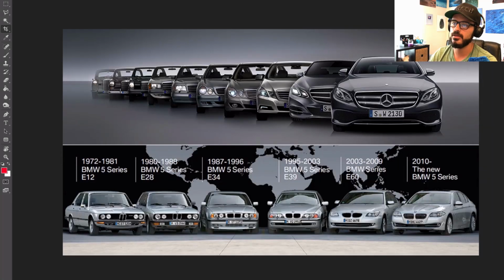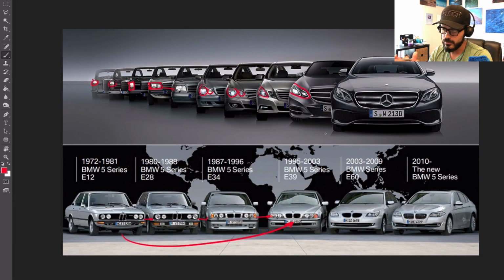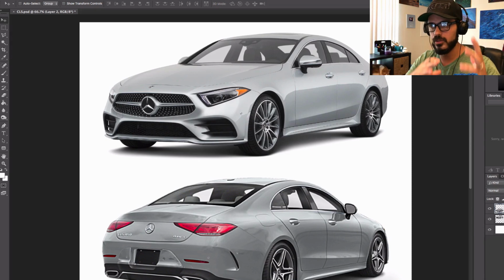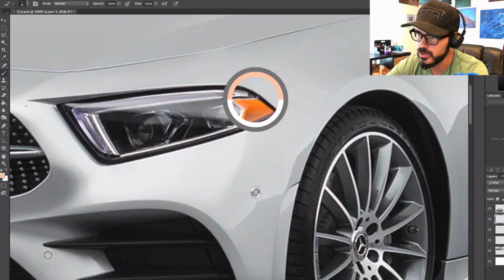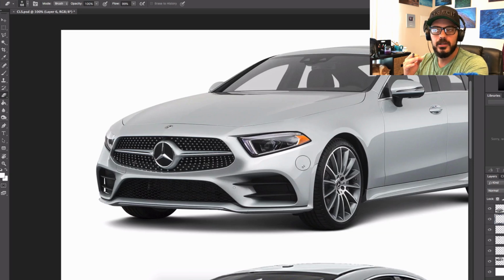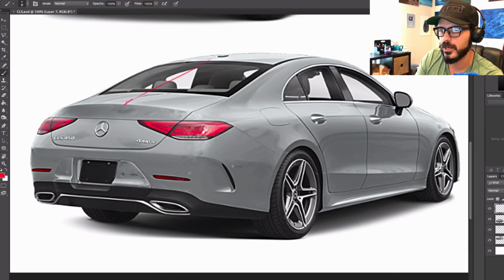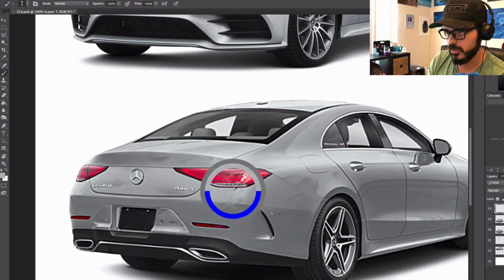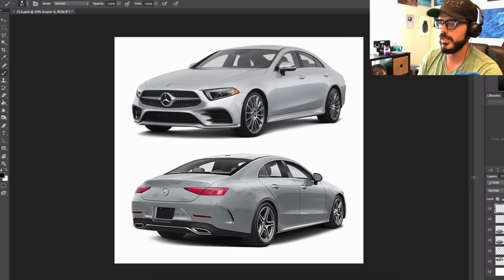2019 Mercedes Benz CLS Design Review - Slippery Slope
The 2019 Mercedes Benz CLS shows a significant change in design from its predecessor. In this video we'll discuss the Mercedes Benz CLS design and see if we can improve it. Add me on Instagram: TheSketchMonkey